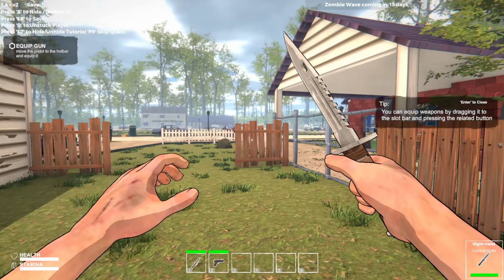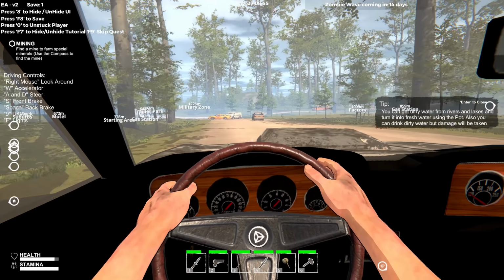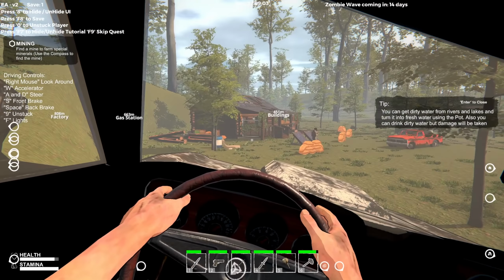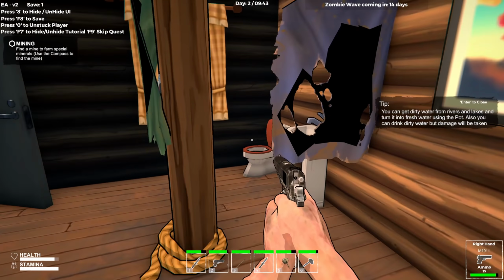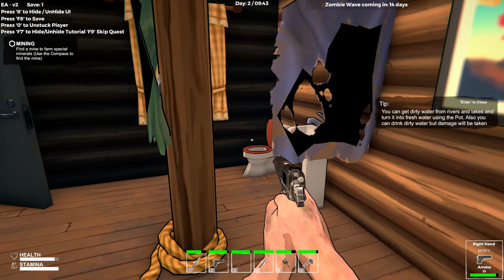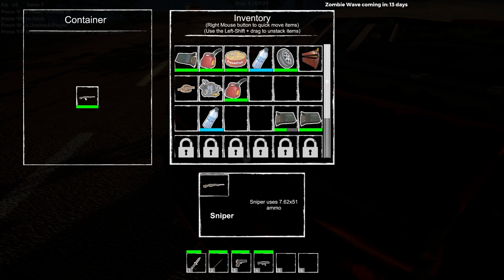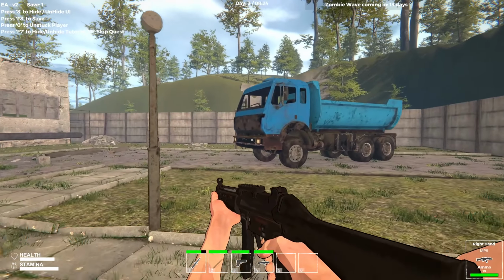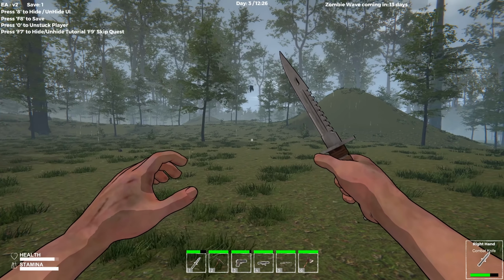This will help me survive... - Episode 3 - Deadly Flare survival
Finding these things will help me survive, big time!